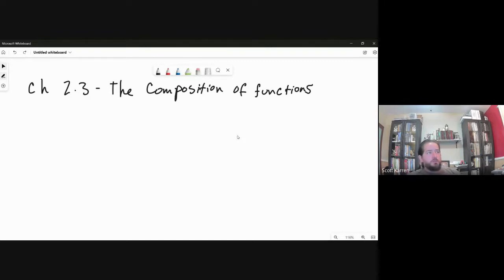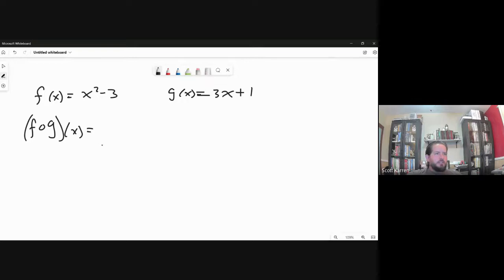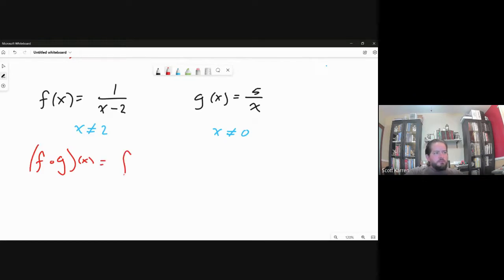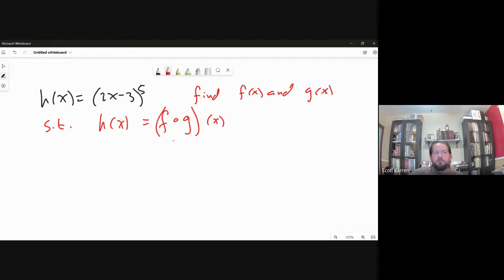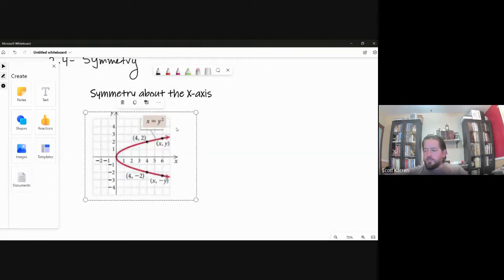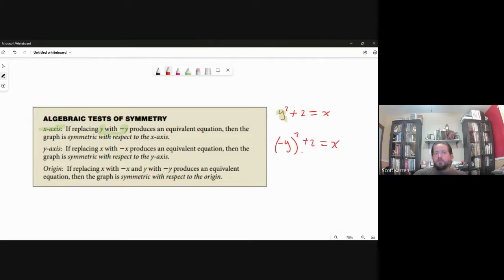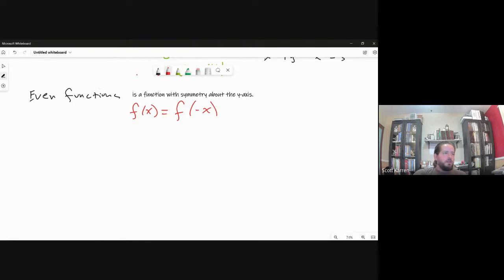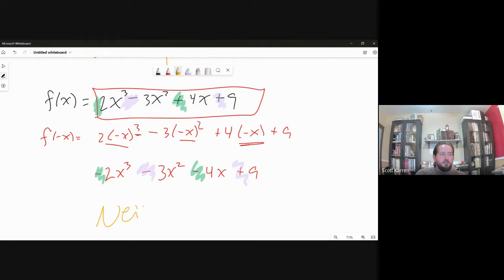124E- 9/19/22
124E Lesson 9/19/2022